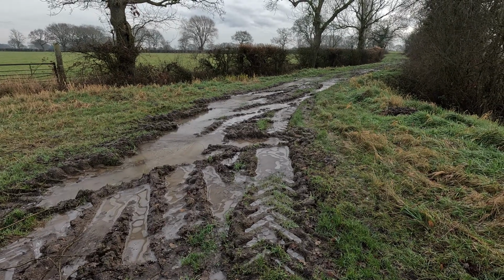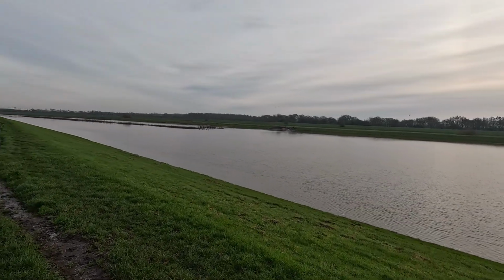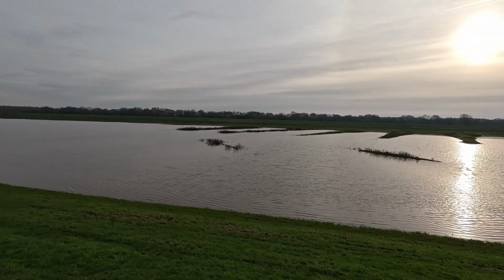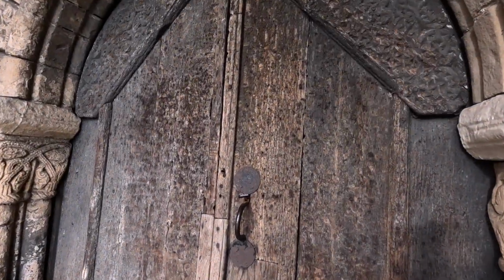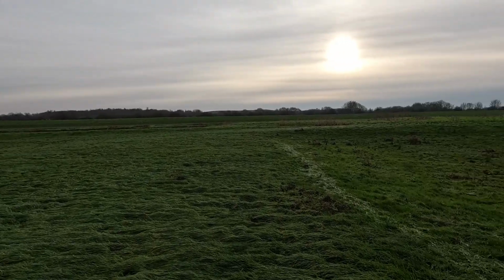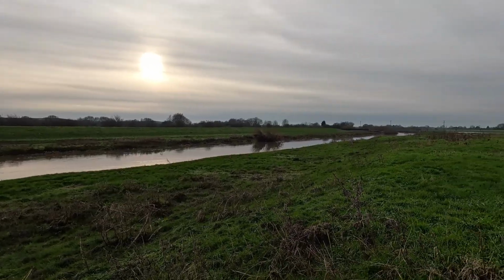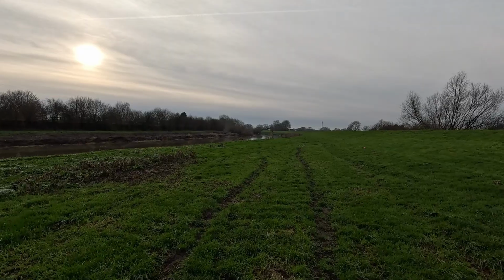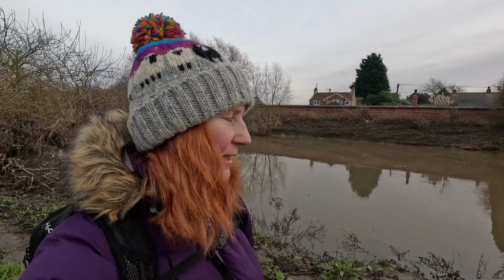The Peatlands Way | Part 3 | Thorne to Stainforth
Join me as I walk 6 miles from Thorne to Stainforth along the Peatlands Way, a 44 mile long- distance hiking trail in North Lincolnshire and South Yorkshire.

Want to know more about The Peatlands Way and the history of the Isle of Axholme? Then please take a look at the links below;

( The route is slightly different on this older website - the official route is on OS maps and can be found on the Hiiker app)

Stinson - Reed Mathis
Sappheiros - WILLOW and Falling (Ft.eSoreni)